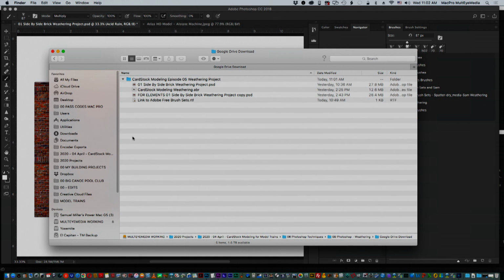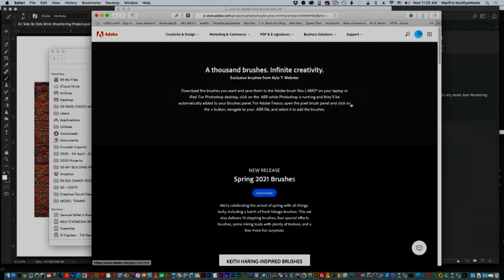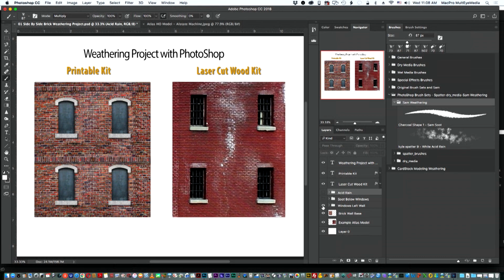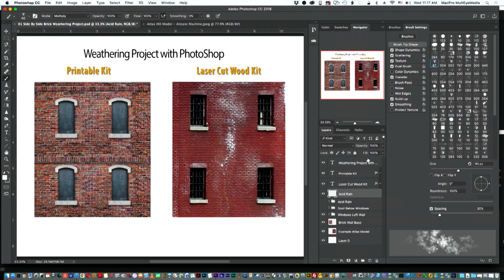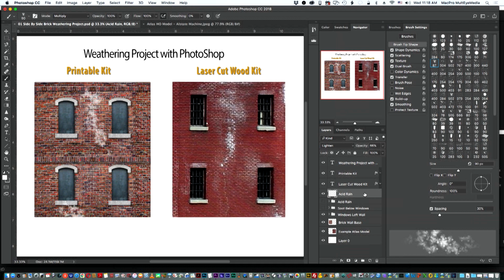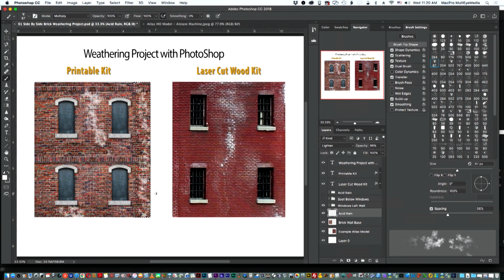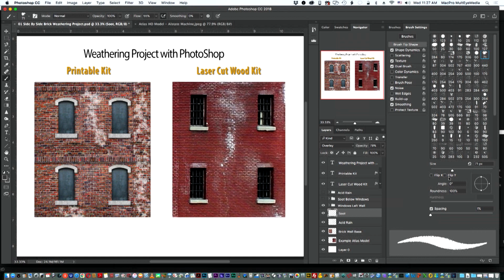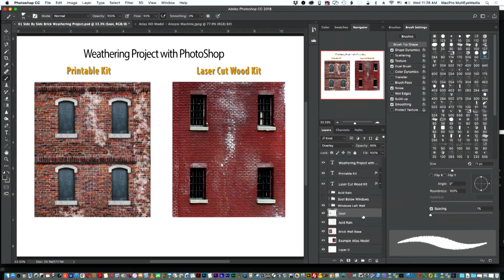Episode #5 CardStock Modeling Weathering with Photoshop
One way to customize your CardStock Model Kit is to use Photoshop or Photoshop Elements to add weathering.  In this episode we will use Preset Brushes replicate both Acid Rain and Soot on brick.  Use this link to my Google Drive Folder "CardStock Modeling - Weathering Acid Rain and Soot" to download the photoshop files and brushes for this exercise